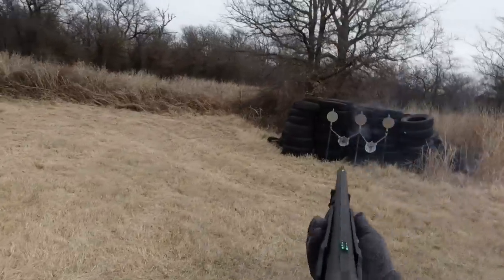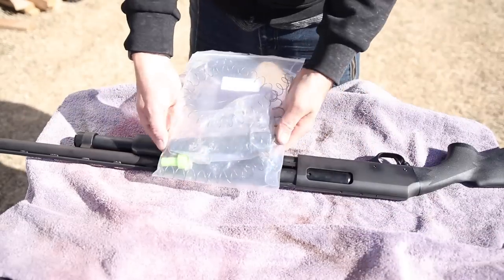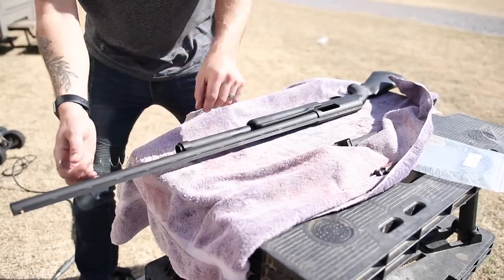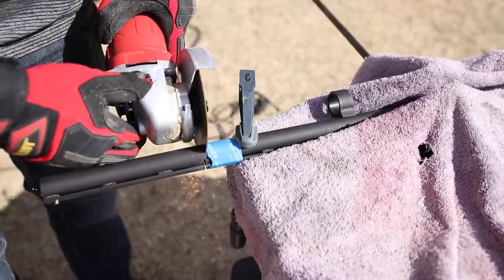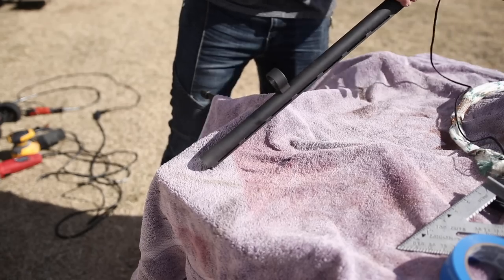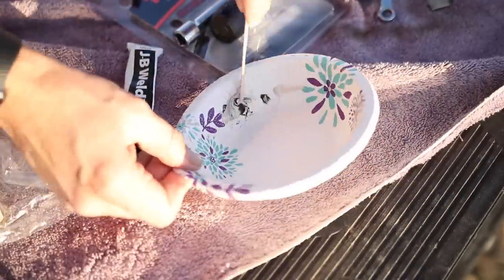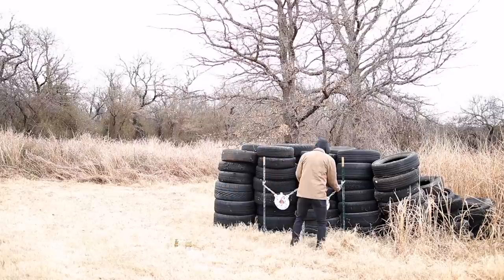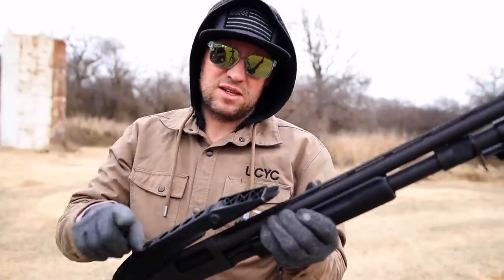Build a Remington 870 TACTICAL for HALF THE PRICE! (BEST upgrades for H&R Pardner Pump shotguns)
This is how to build a Remington 870 Tactical Police shotgun clone for less than half the price.  The Remington 870 Tactical Police features a 20" barrel, 8 round capacity, and a top folding stock.  Using an H&R Pardner Pump shotgun as our base (a very well made and budget friendly 870 clone) we will make a shotgun that is every bit as good if not better than the original using the following parts:

Truglo High-Viz Gobble Dot Fiber Optic sights:

Wilson Combat +2 mag tube extension (although it ended up actually being +3 capacity):

ATI Strikeforce top folding stock:
can't post a link because ATI sells guns and I can't link to gun sales websites. Just use google.

$5 Patrons:
Yosemite Sam
Mynameisnotjeff
David J Kitelinger
Derek Weathersbee
John Clark
Tanner Redman
David Morgan
David Vaughan
LesLamcke
Fabian Muresan
Alejandro Vega
Captain Rudy 4021
Chris Hopkins
Tony Butterworth
j
Ben Berscak
Jeff Savoie

$10+ Patrons:
Adam West
Brandon Leafblad
Charles Faulkner
Christopher Heath
john best
Nicholas
Peter Champlin
The Grapeman Reform
Marcus Warren
James Lamb
Koss Billingham
Drew Lawton
Jim Shepard
William Herrera
Chris Thomason
John Morris
Patrick Emry
David Capp
Tim Chapin
Timothy Potter
Austin Hewlett
James Robers
Seth Johnson
James Shepard
Touch of Oops
Justin Setters
Jack Stow
Daniel Rota
Michael Fierro
Jeffery Maslan
Colt Smith
Johnathan Simmonds
Wolfgang Widmer